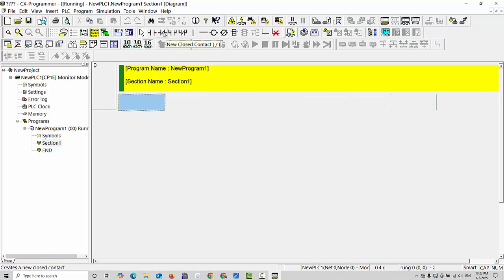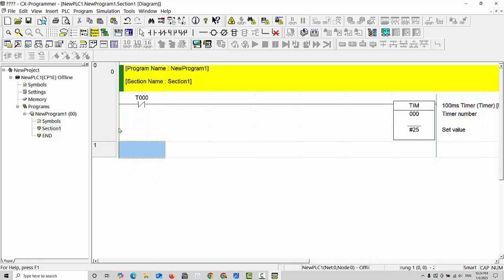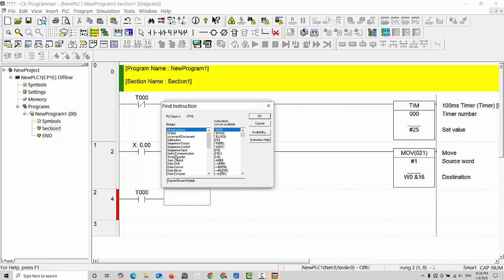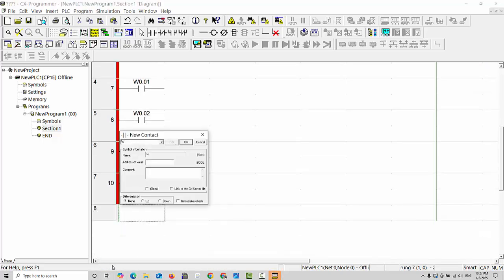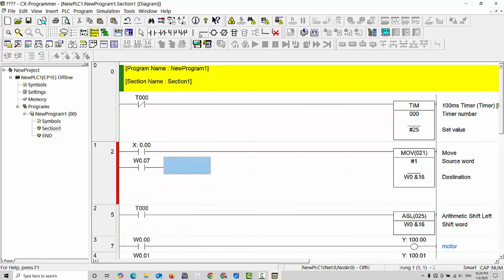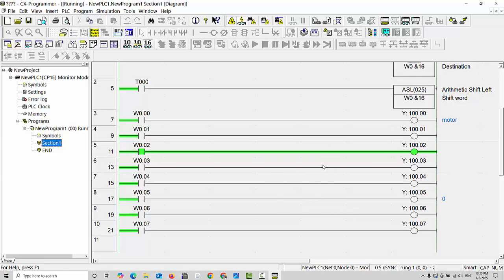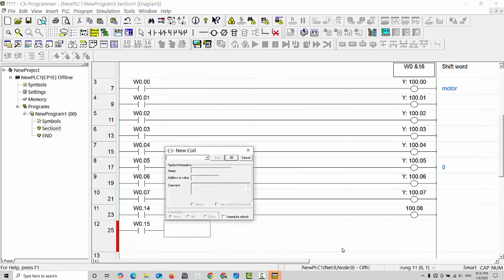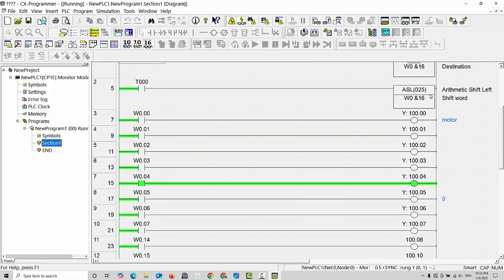Powerful PLC Logic: Mastering the Arithmetic Shift Left (ASL) Instruction in Omron CP1E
Unlock advanced control capabilities in your automation projects. This comprehensive guide from Parveen Automations provides a deep dive into the Arithmetic Shift Left (ASL) instruction for the Omron CP1E PLC series.

In this detailed tutorial, we explore the fundamentals of bit shifting and demonstrate how the ASL instruction functions within the CX-Programmer environment. This video is essential for automation engineers, technicians, and students looking to enhance their PLC programming skills for more efficient data manipulation and machine control logic.

What you will learn:
✅ The core concept behind the Arithmetic Shift Left operation.
✅ Practical application of the ASL instruction in ladder logic.
✅ Step-by-step configuration and execution on an Omron CP1E PLC.
✅ How this instruction can be used for rapid multiplication and data register management.

This video is for educational and informational purposes only. The logic demonstrated is in a controlled, simulated environment. Applying any programming logic to live industrial machinery must be done by qualified personnel after a thorough risk assessment. Incorrect implementation can lead to unexpected machine behavior, equipment damage, or personal injury. Always adhere to your local and national safety standards.